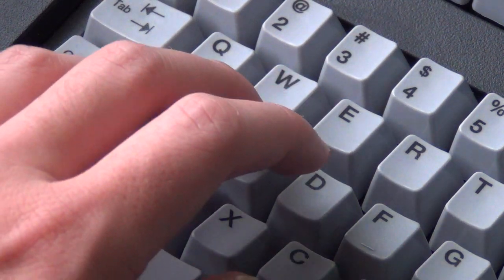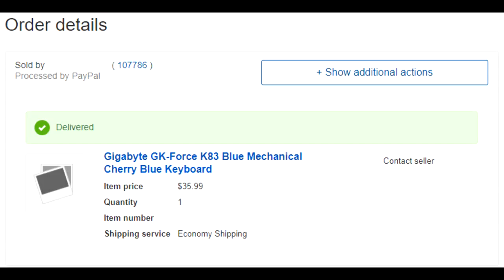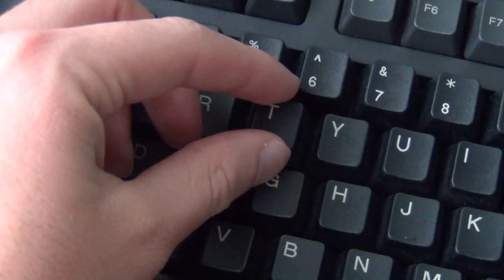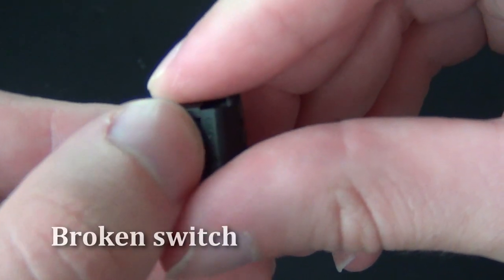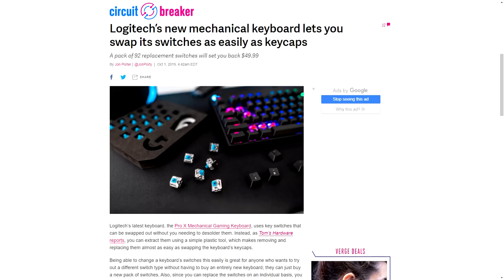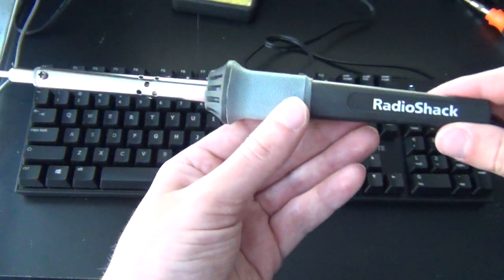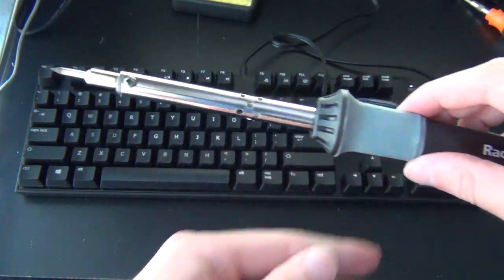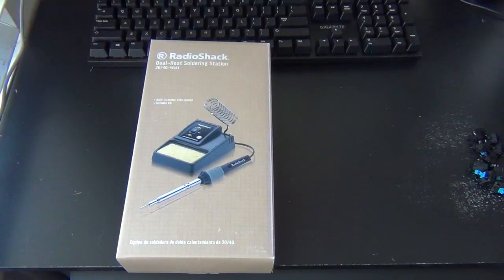Replacing switches on mechanical keyboards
Hello guys! Today I have a very quick video that I made documenting a recent "weekend project" of mine, replacing three broken switches on my Gigabyte K83 mechanical keyboard. It was a good learning process for me to work on my soldering skills and I wanted to share the results with everyone! I'll be working on my next ThinkPad video here soon!